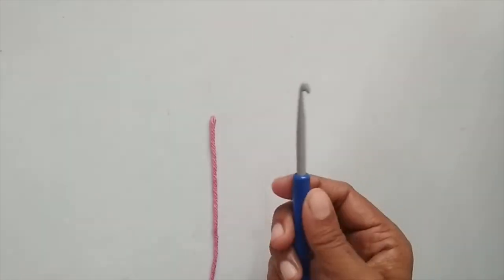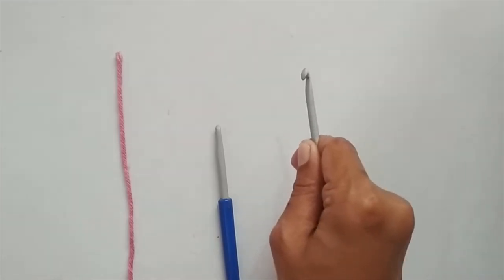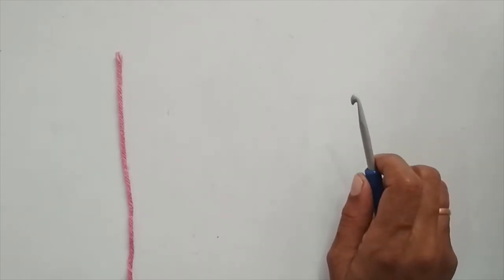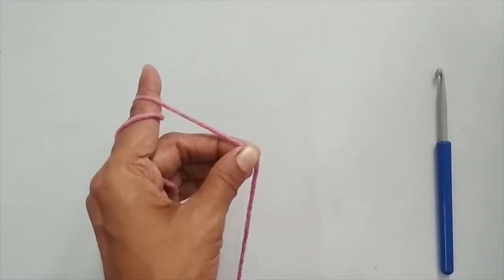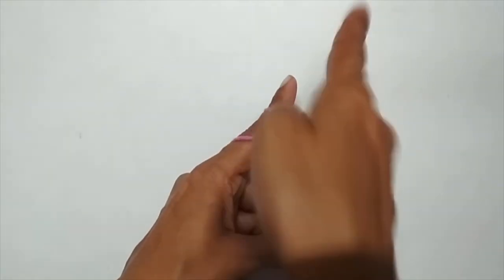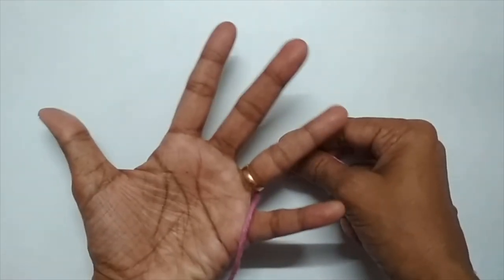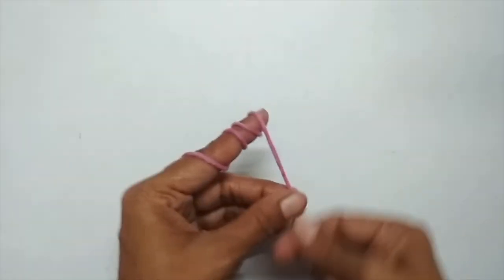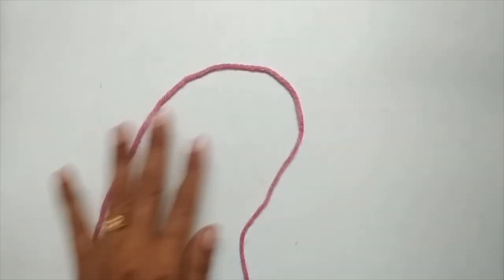How to Hold a Crochet Hook and Yarn | BEGINNERS Series - Lesson 3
Learn how to hold the yarn and crochet hook. There are several methods of holding a hook, and I am going to show the two most popular ways -  the pencil grip, and the knife grip. When learning how to hold a crochet hook you're the one who decides which method is best for you and your comfort. This tutorial will also guide you through some methods of holding your yarn while crocheting and will allow you the flexibility of choosing a method that is most comfortable.

Truly there is no right or wrong way, just choose the method that keeps consistent yarn tension and ease of movement for your hook. Now if you end up holding your crochet hook and yarn a little differently than the methods shown in this lesson it's okay to just go with it.

For the next part of the series, check this link

Hope this step by step Easy and Simple Tutorial in crochet will be helpful for you.

If you want to see a quick tutorial of all crochet basic crochet stitches, then check the following video:

Looking for some easy patterns that can be done by Beginners, then check this playlist Easy and simple CROCHET PATTERNS for BEGINNERS